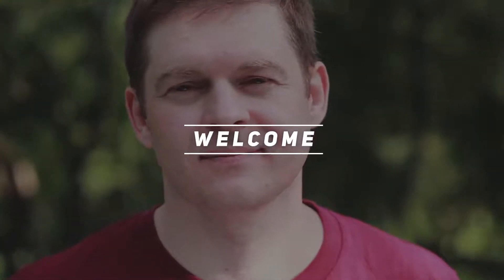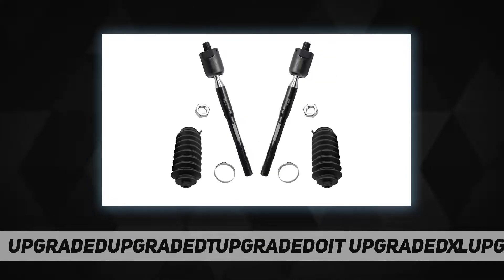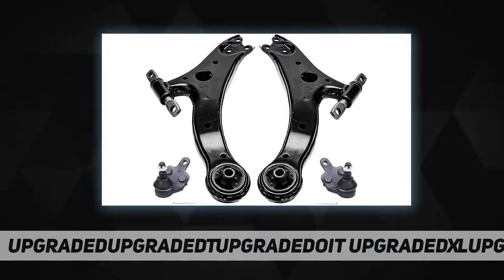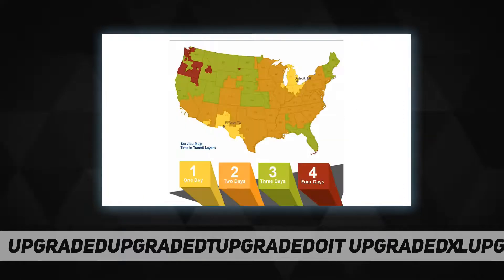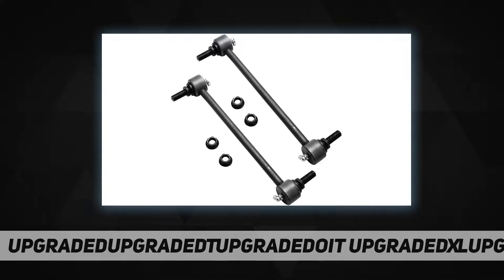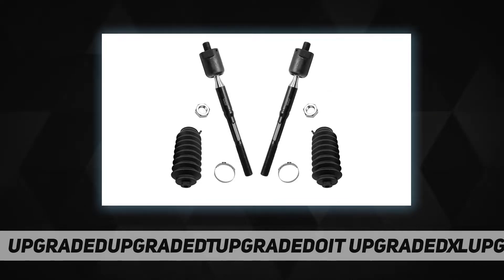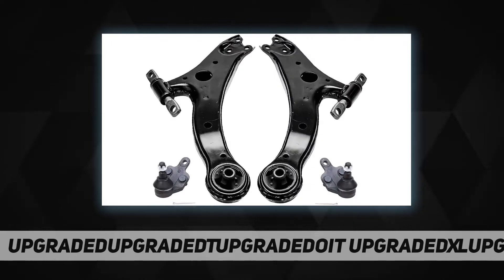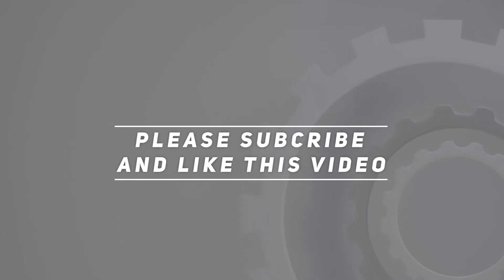Detroit Axle Front Lower Control - Short Review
Detroit Axle   Front Lower Control